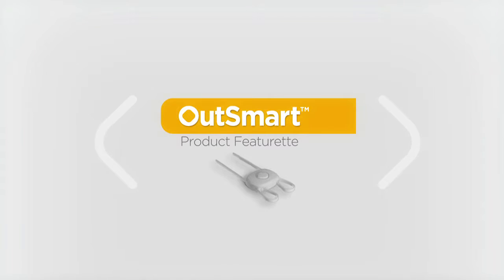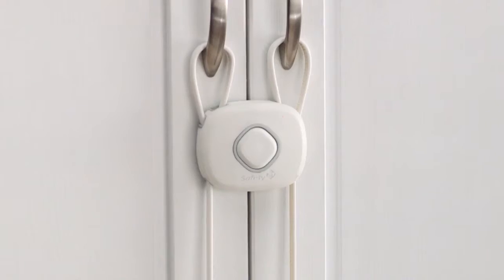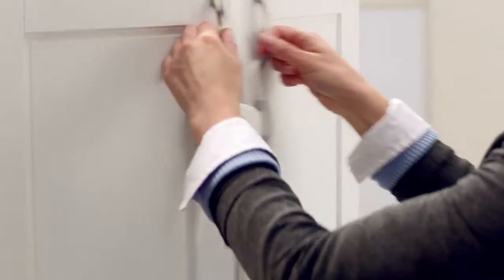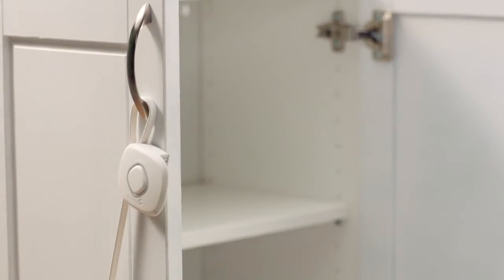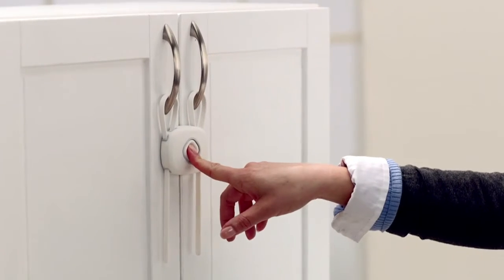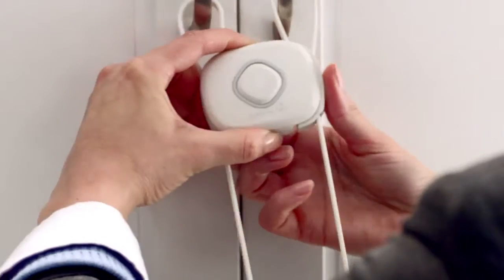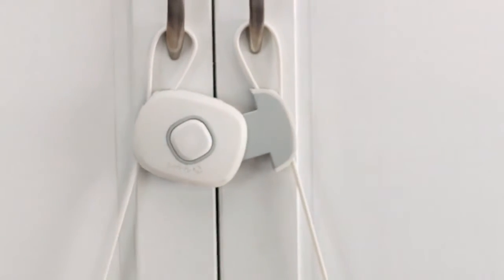Safety1st OutSmart Flex Lock - elastyczne zabezpieczenie do szafek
Elastyczne, łatwe w montażu nowatorskie zabezpieczenie do szafek z ukrytym przyciskiem. Atrapa przycisku z przodu ma zniechęca dziecko przed próbami otwarcia.

Produkt dostępny w naszym sklepie ewozki.eu